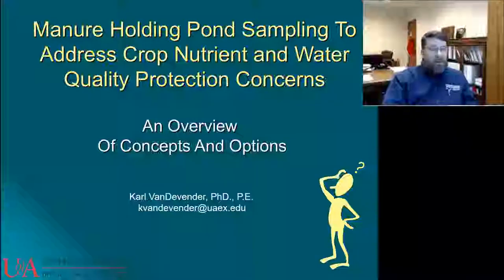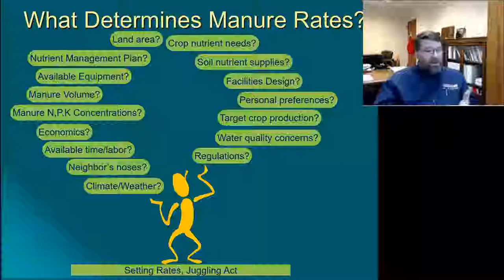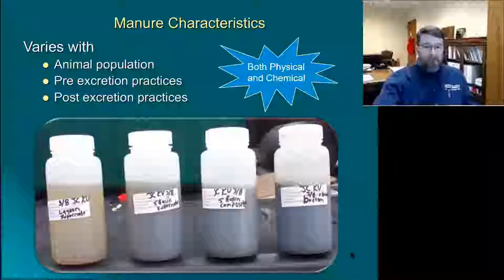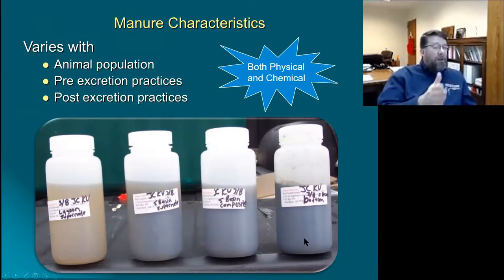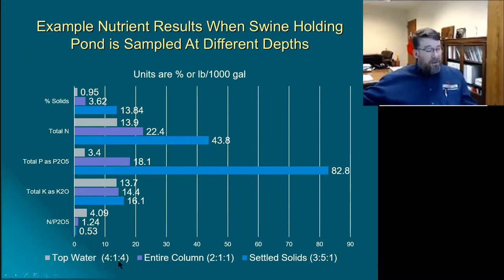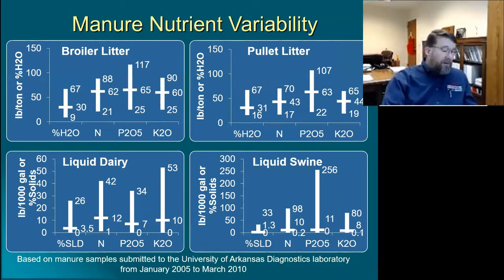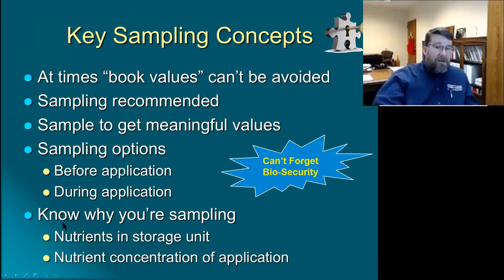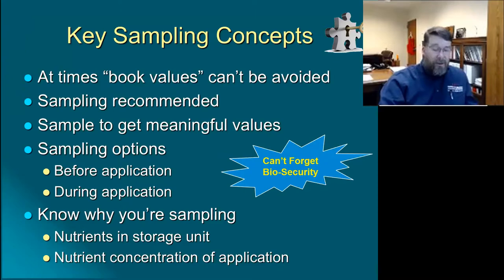Manure Holding Pond Sampling To Address Crop Nutrient and Water Quality Protection Concerns